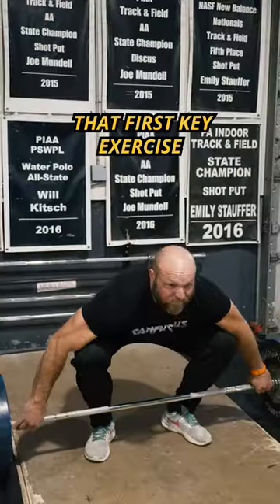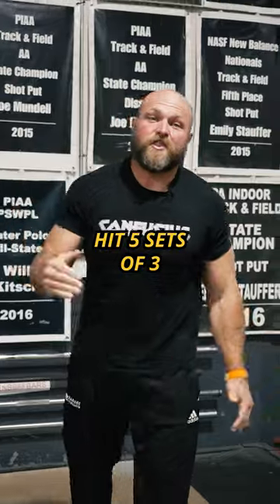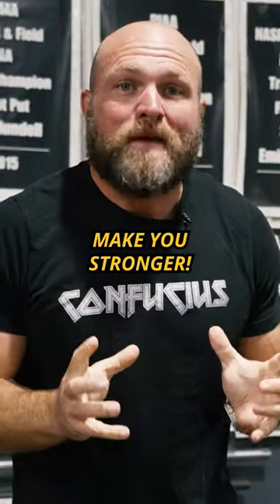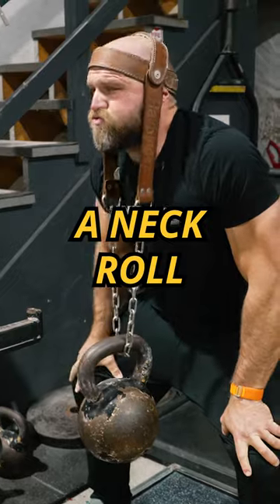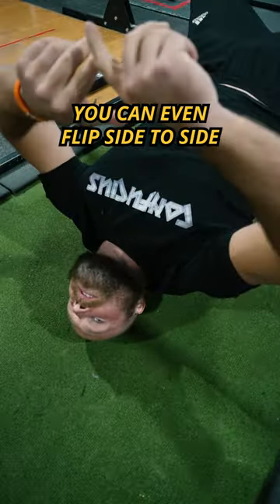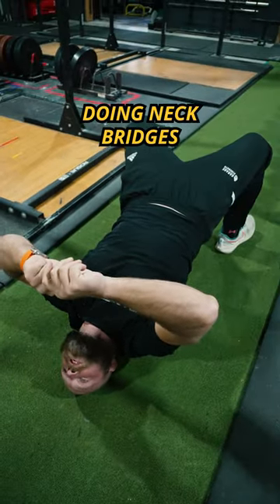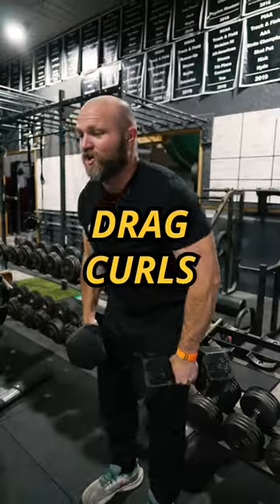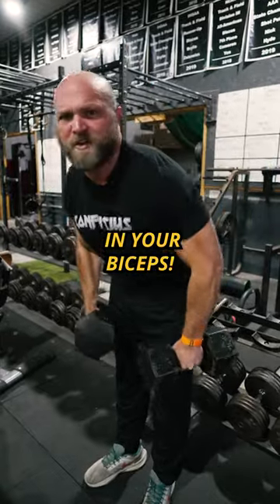Do This To Get A STRONG Neck!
Do These Exercises To Get A STRONG Neck with Strength Coach Dane Miller.